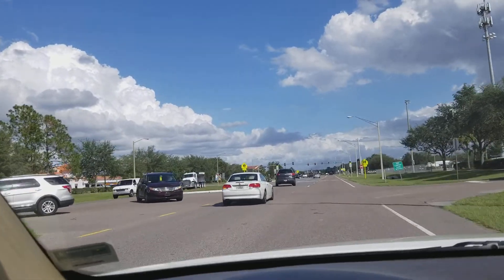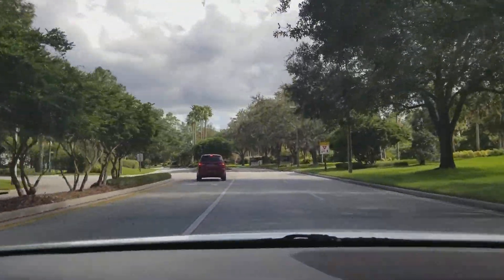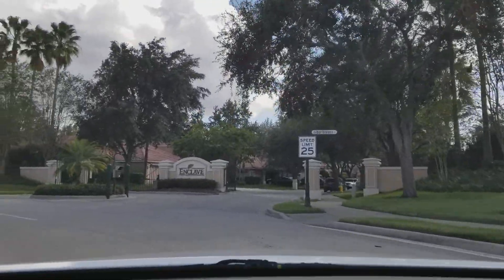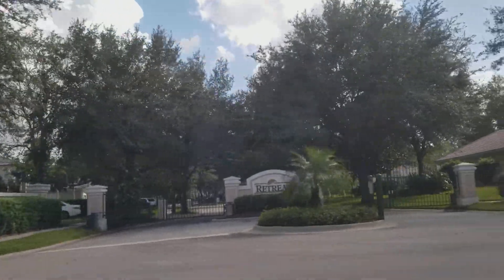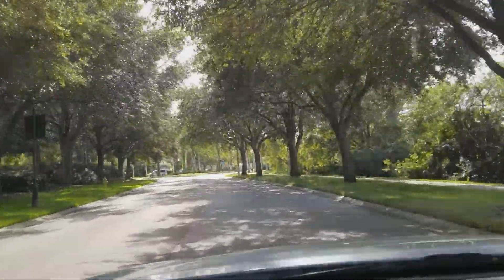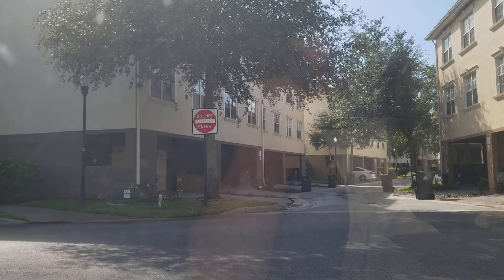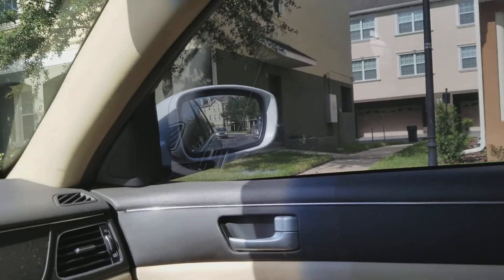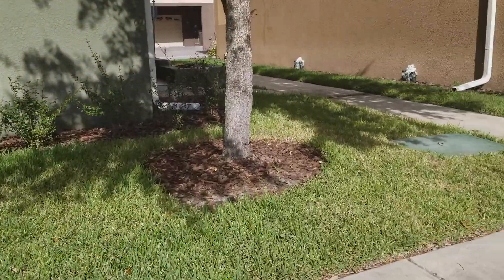driving to arbor run